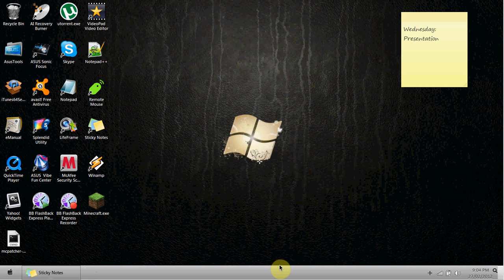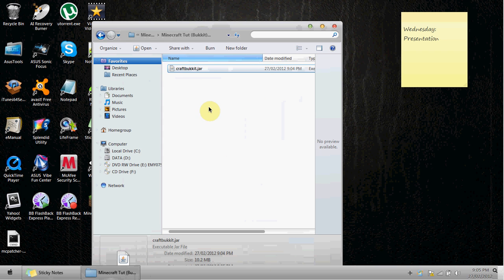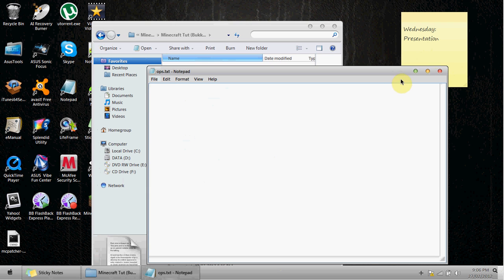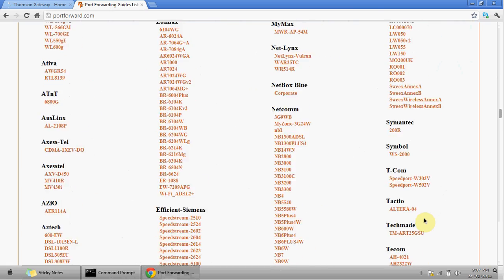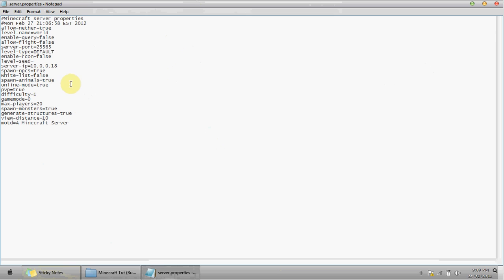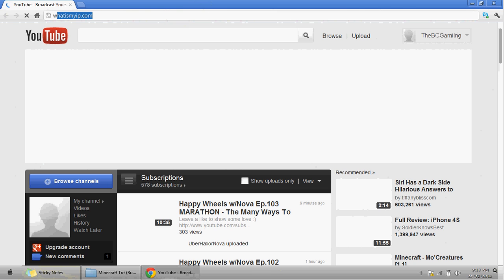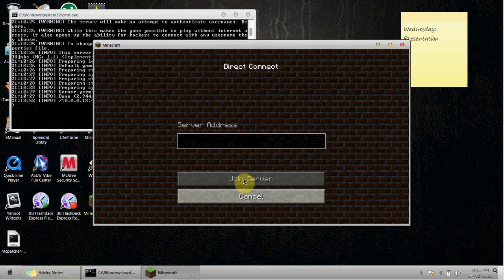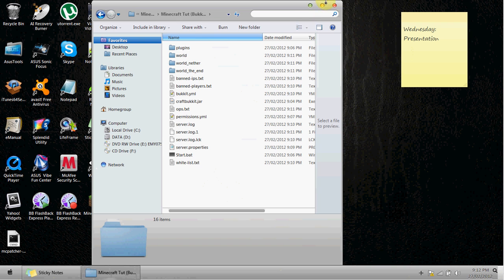How to make a Minecraft 1.6.2 BUKKIT Server (PORTFORWARDED & NO HAMACHI)(Windows)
32 bit Java :

@echo off
java -Xms1024M -Xmx1024M -jar craftbukkit.jar nogui
pause

64 bit Java :

@echo off
"%ProgramFiles(x86)%\Java\jre6\bin\java.exe" -Xms1024M -Xmx1024M -jar craftbukkit.jar
pause

Java 7 :

@ECHO OFF
SET BINDIR=%~dp0
PAUSE